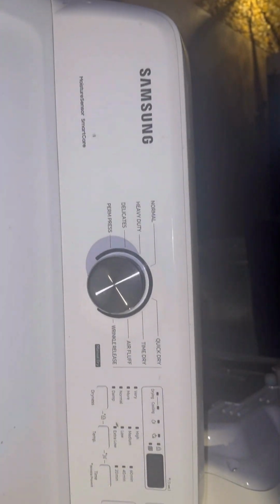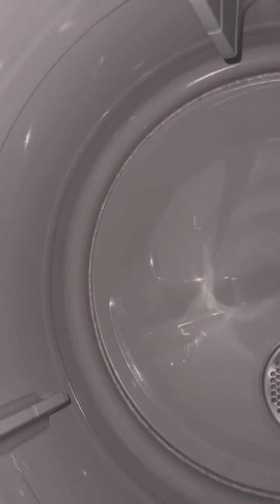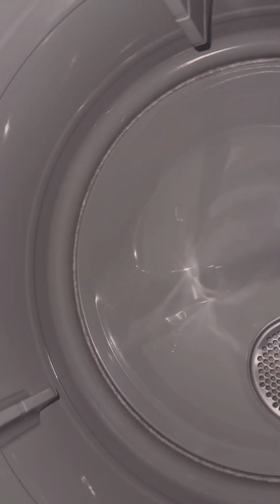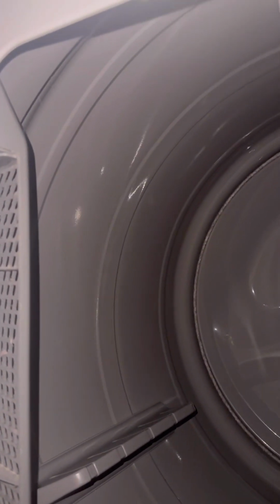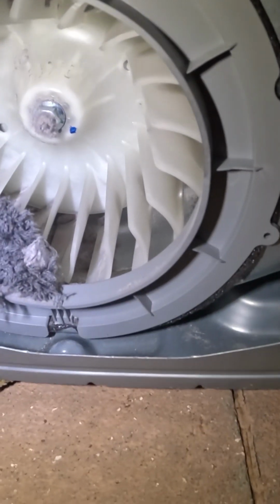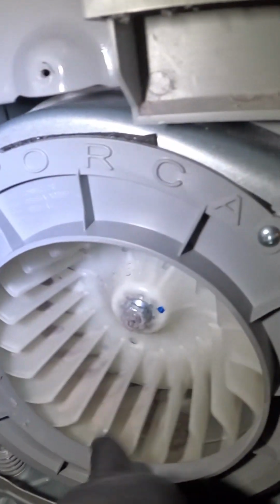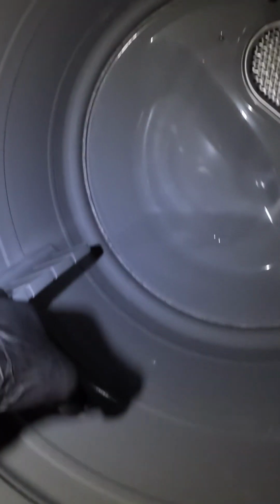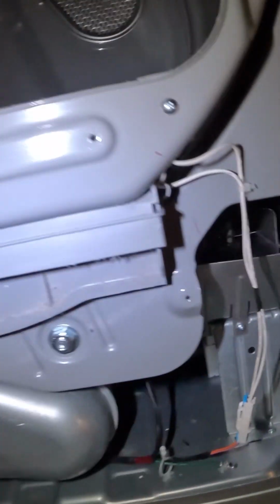Samsung Dryer Not Turning On| Humming Sound | Drum Doesn’t Turn |Dryer Not Spinning |Not Working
This is potentially free repair, also do not operate your dryer without the lint screen.